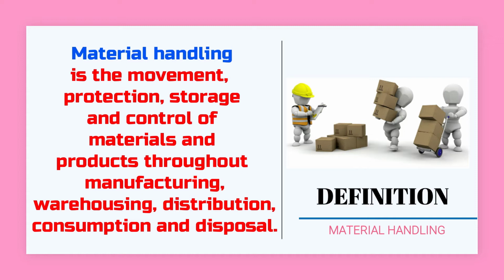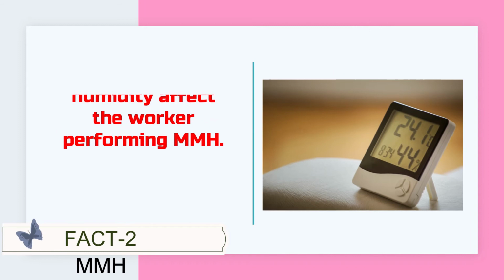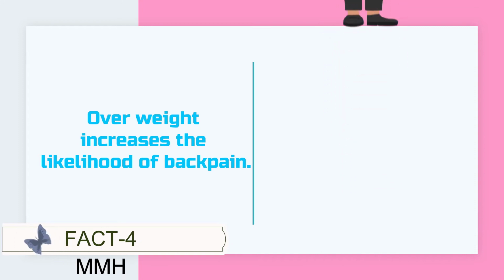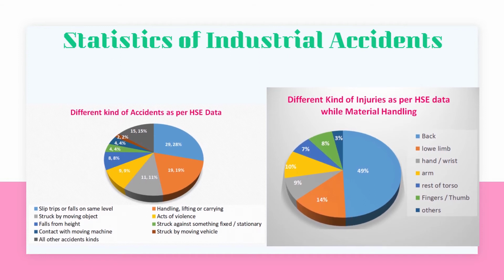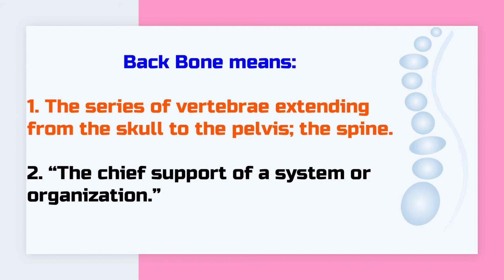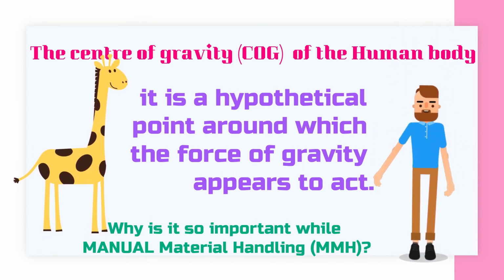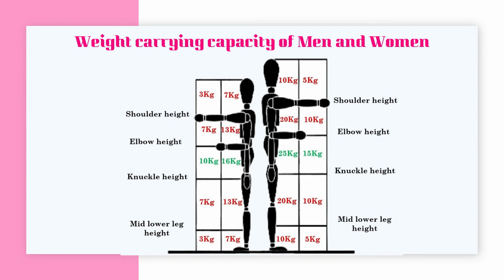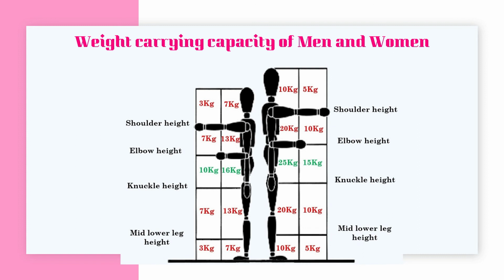Manual Material Handling - Part 1| Facts about MMH w.r.t health & Safety (Safety awarenesss)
Manual material handling (MMH) is a part and parcel in once life and hence the chances of getting injured is high. In this we will learn about some of the facts on MMH and what is center of gravity and how it plays a major role in understanding safe material handling.